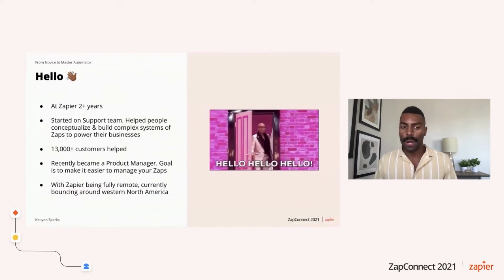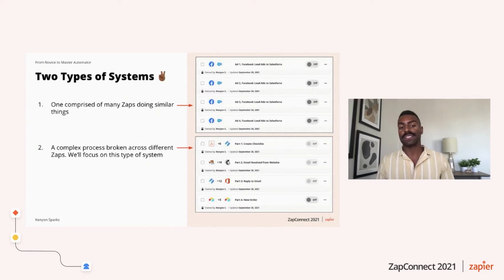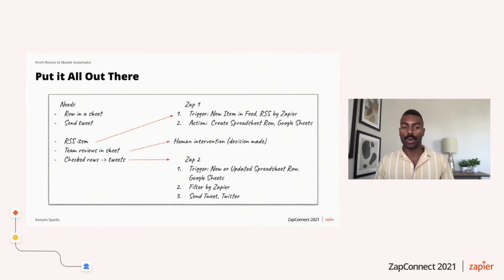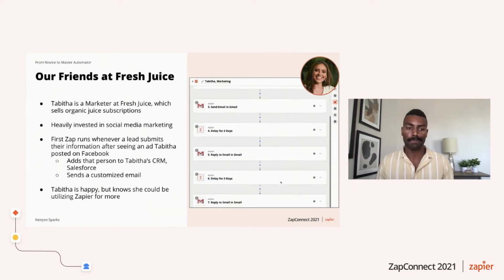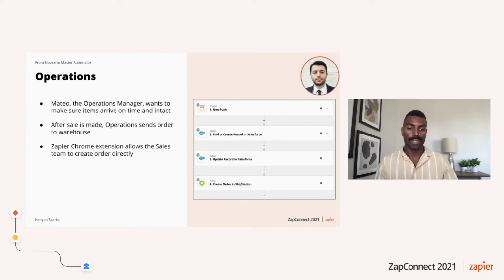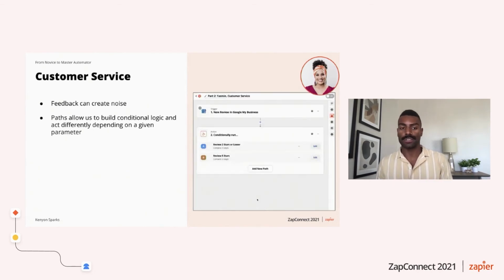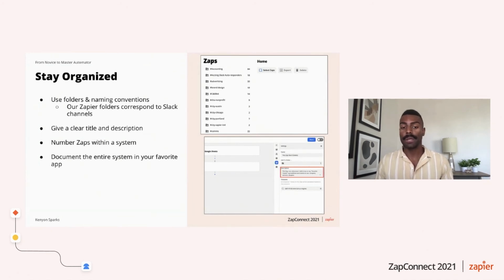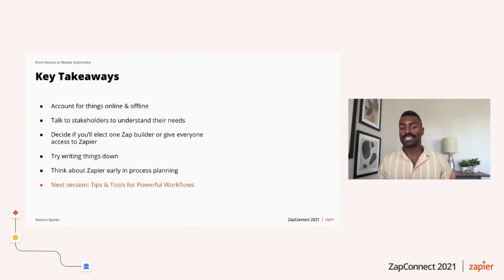From novice to master automator - ZapConnect 2021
You’ll truly experience the magic of automation when you’re able to link several Zaps to create a fully automated workflow.

In this session, Zapier Product Manager, Kenyon Sparks, will discuss how to recognize opportunities for Zap systems that connect distinct parts of your business so you can level up your automation.